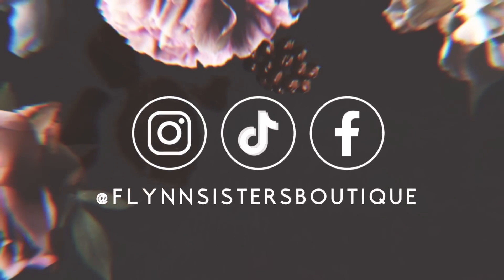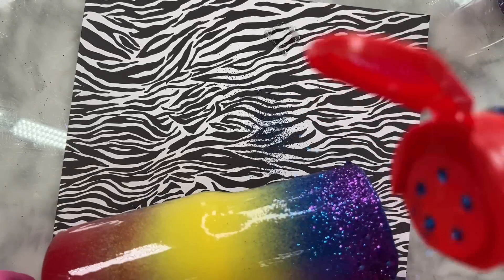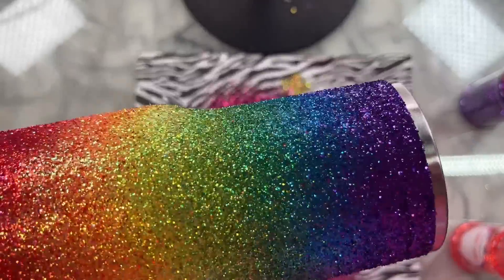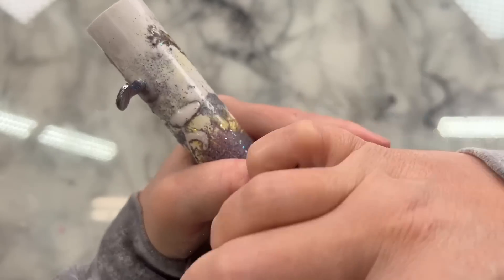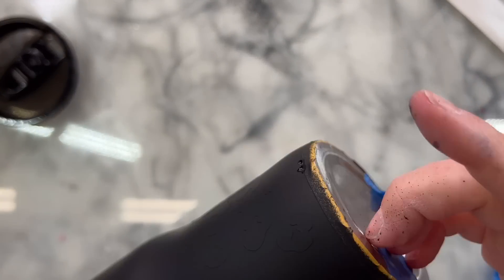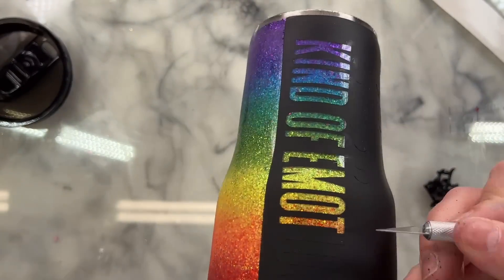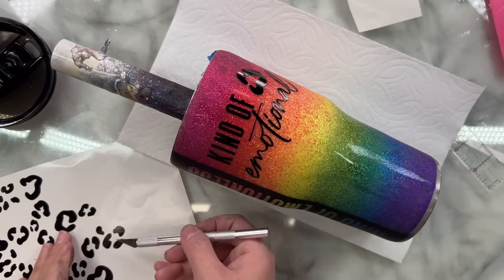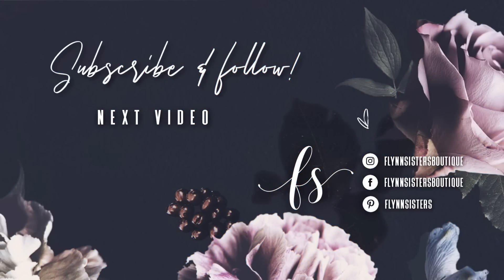Rainbow Glitter Tumbler Tutorial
In this video I'll show you how to create this half and half tumbler design with rainbow glitter on one side and black peekaboo on the other!

EPOXY:
🖤 Fast Cure and Artist Cure Formula

GLITTER:
🖤 2000s Razr, Red Gem, Sweet Carrot, Sunshine, Lucky Leprechaun, Envy, Dori, Purple Diamond

Tumblers:
🖤 30oz Traditional

CUP TURNER SYSTEM:

🖤 FLYNN for discount!

LEOPARD PRINT

TRANSFER TAPE
EDGE TRIMMER
STENCILING VINYL